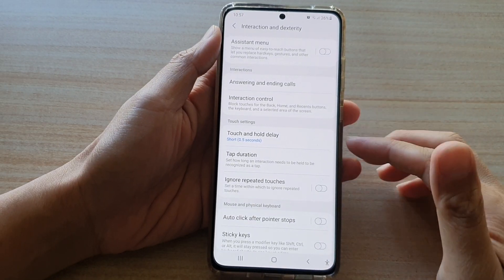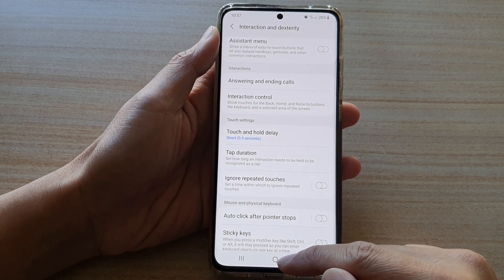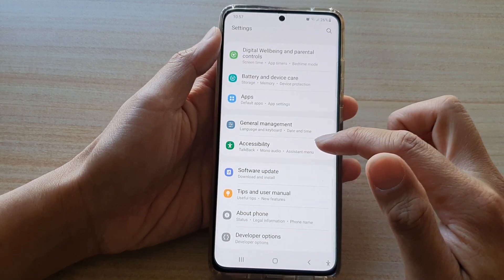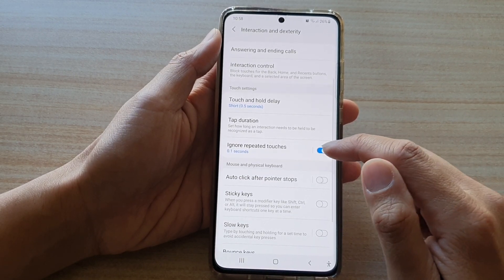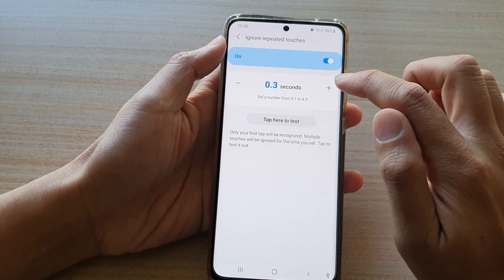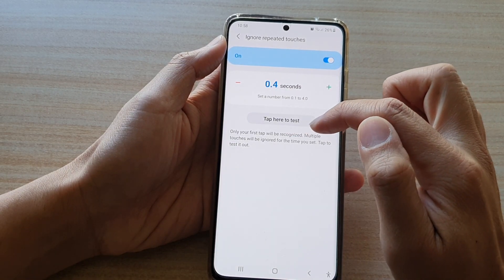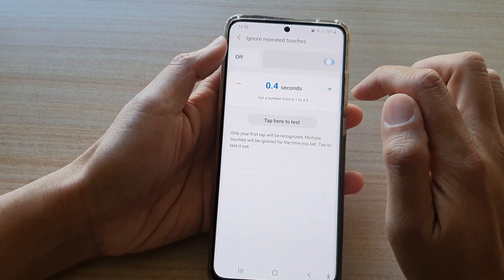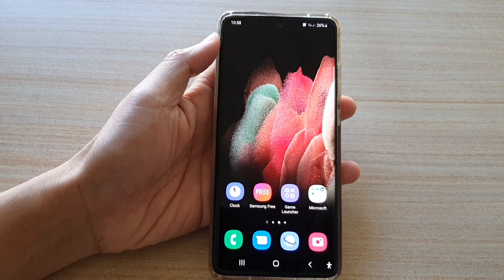Galaxy S21/Ultra/Plus: How to Enable/Disable Ignore Repeated Touches For Live Transcribe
Learn how you can enable or disable Ignore Repeated Touches for Live Transcribe on Galaxy S21/S21 Plus/Ultra.